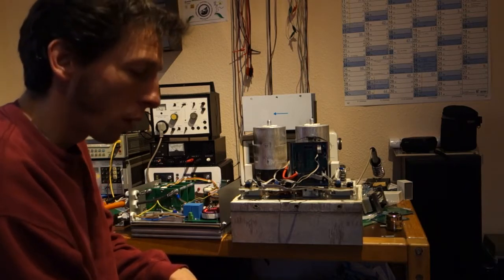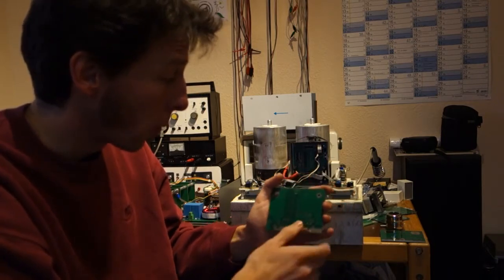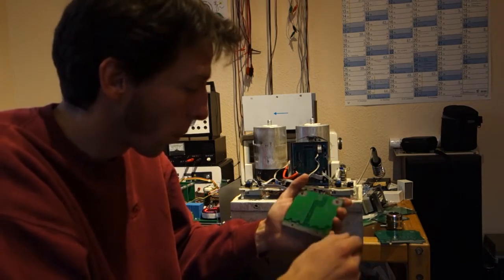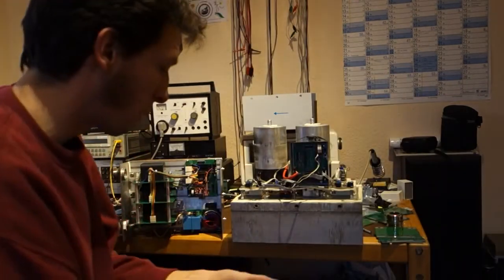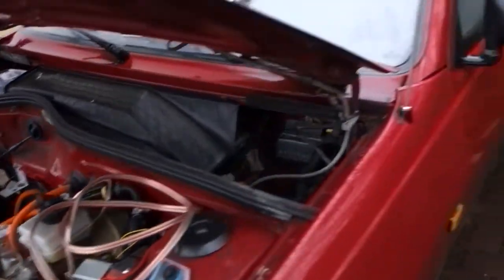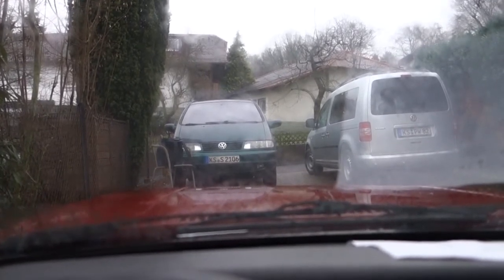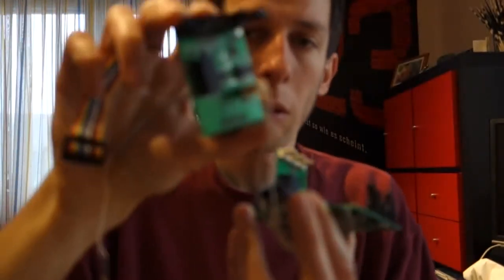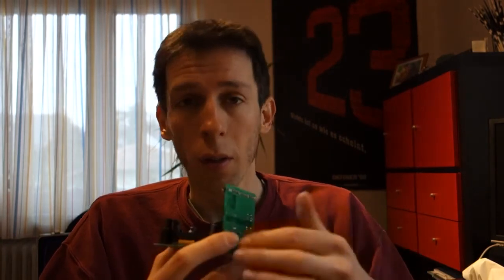Lab Update #4: Replacing the big inverter by a small inverter